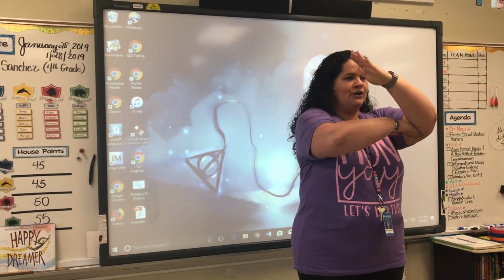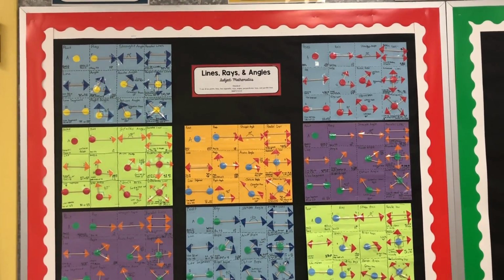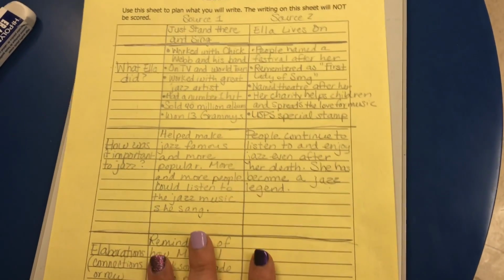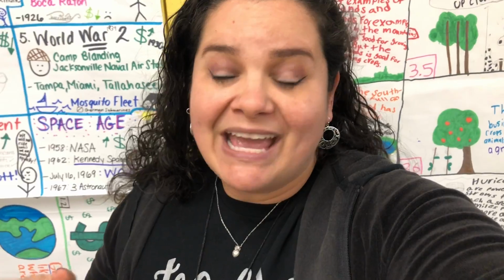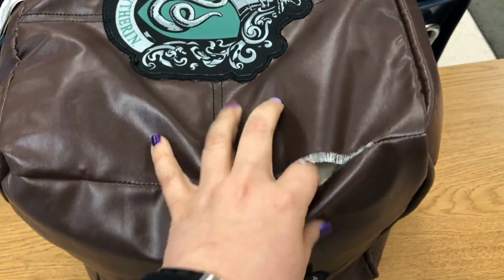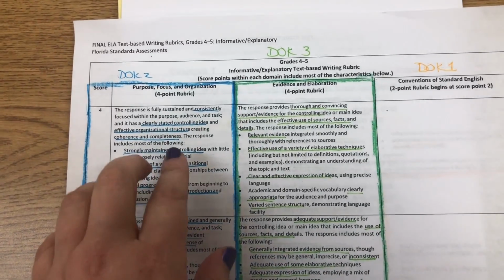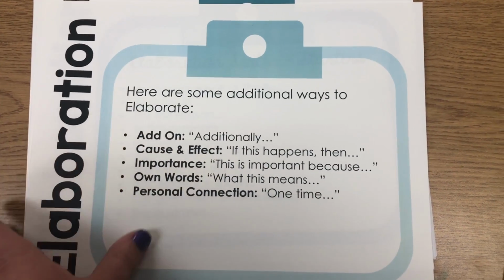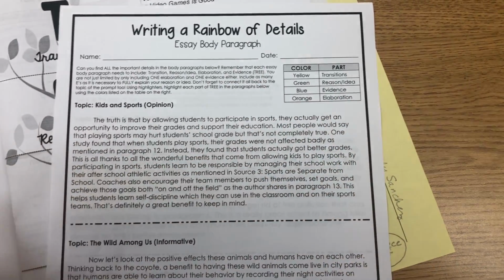Learning & Writing Some More | Teacher Vlog S2 E75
Wrapping up the month of January with some great learning experiences and more writing strategies & tips. Follow me on the first three days of this week. *~* See below for more info *~*

Ikea Wheel of Fortune Game: